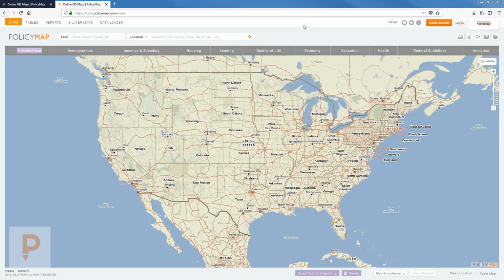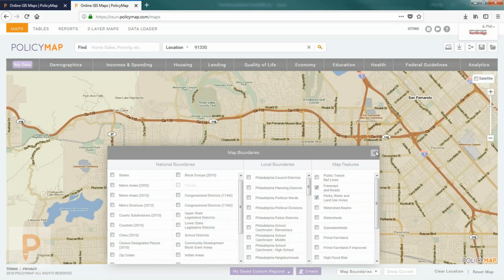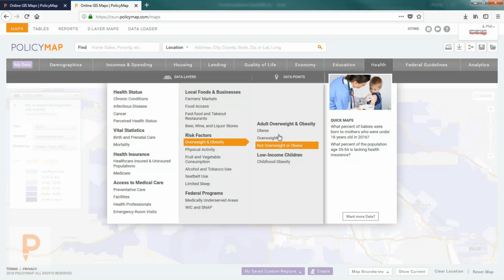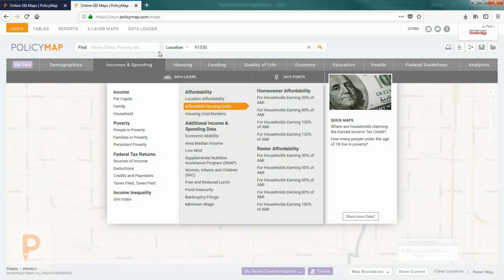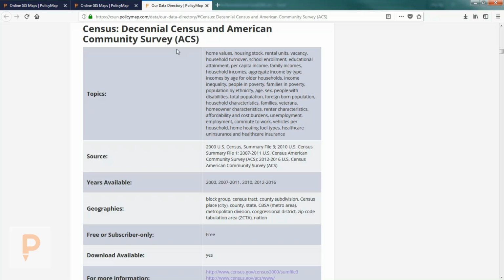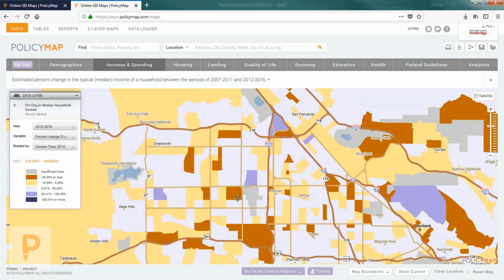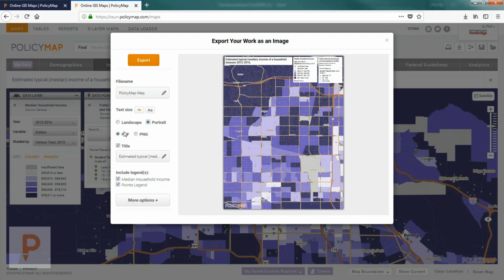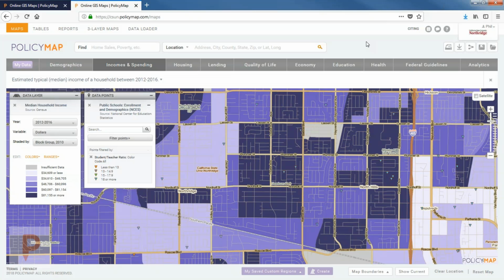PolicyMap Refresher for CalState University Northridge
Refresher training with faculty at CalState University Northridge